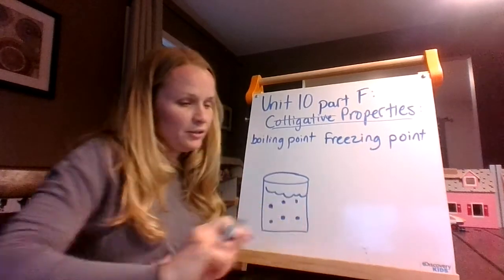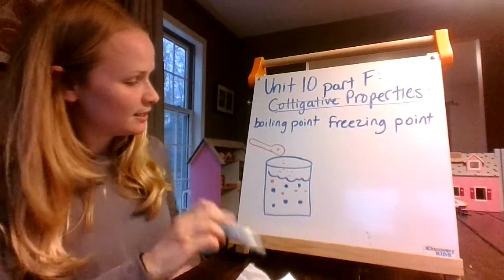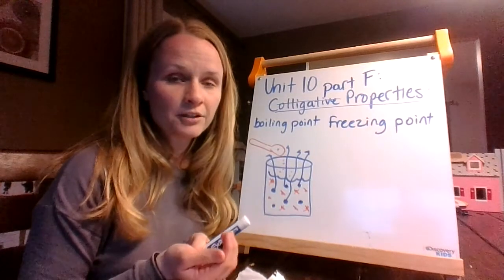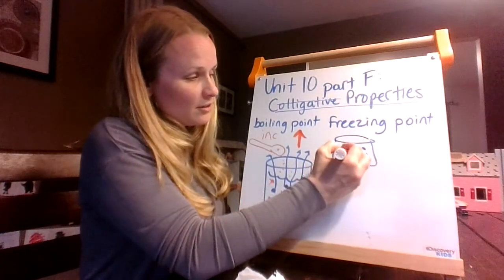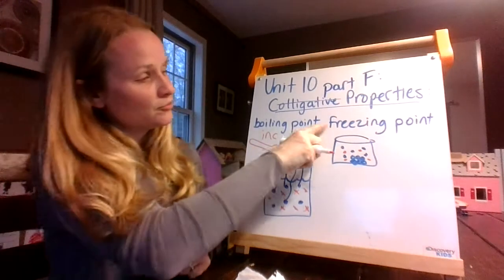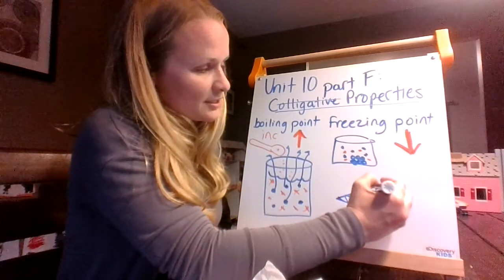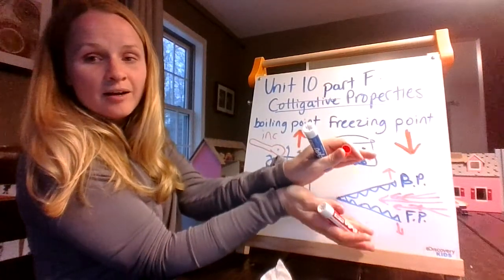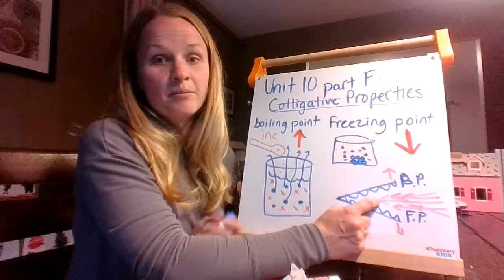Unit 10 Part F: Colligative Properties Mar 18, 2020 6:37 PM